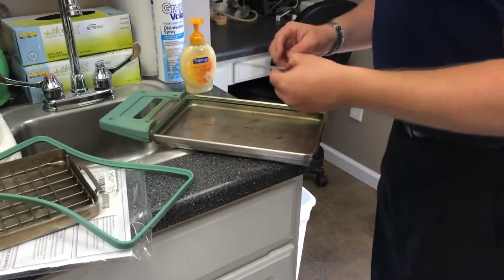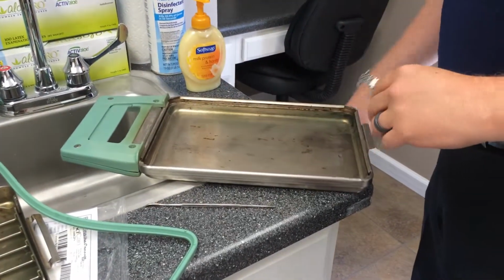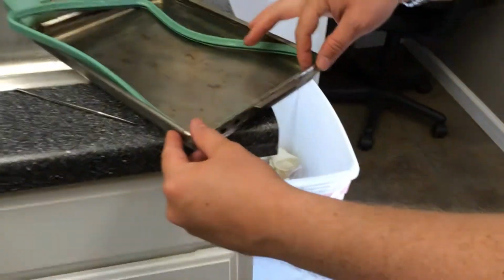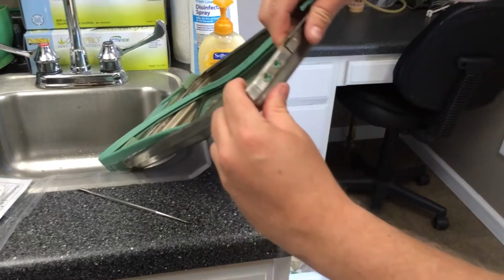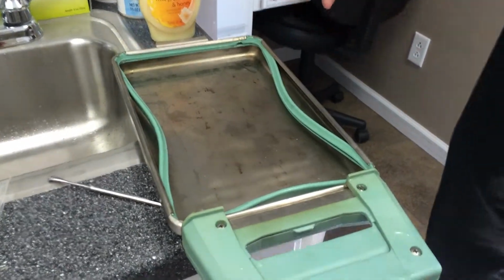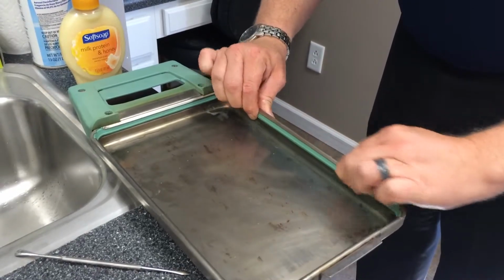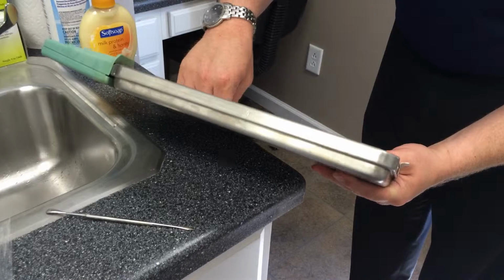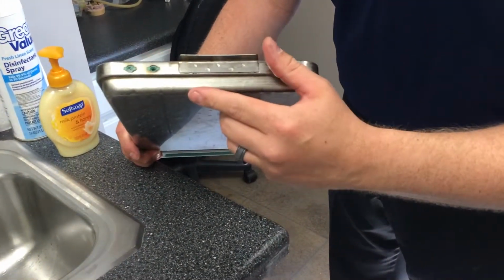Statim seal replacement